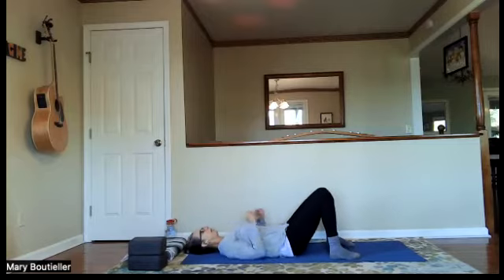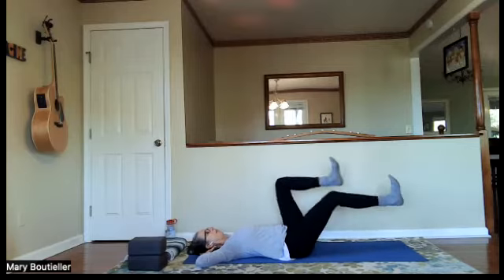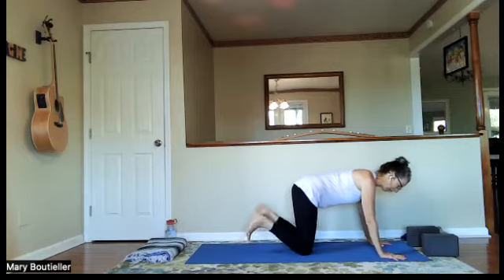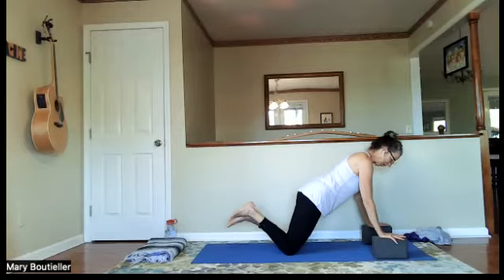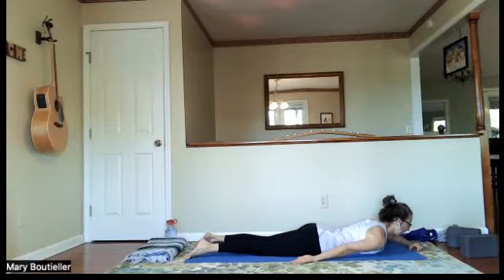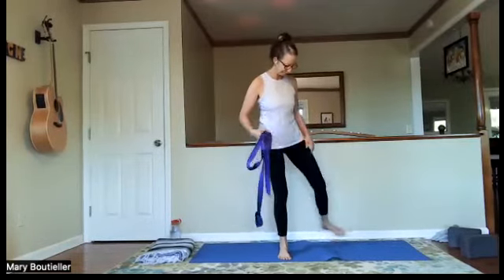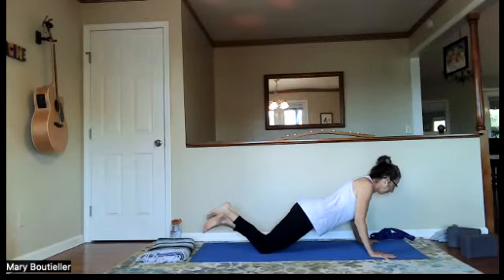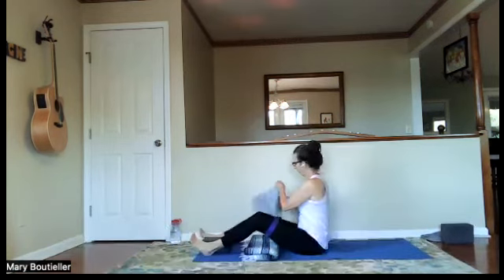Back Body and Balance Work 4/17/22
In today's class, we play with static and dynamic movement, back body muscles and always a little core and legs!  Grab your strap and blocks and let's have some fun!